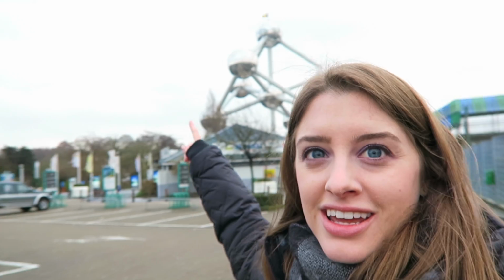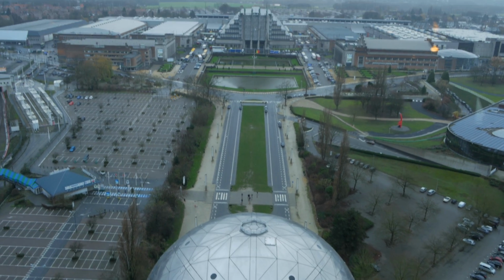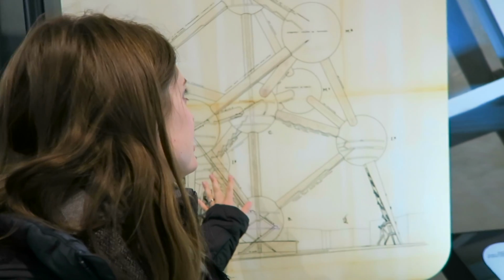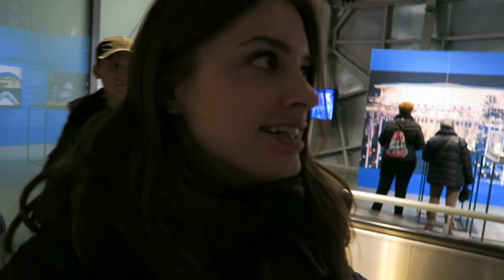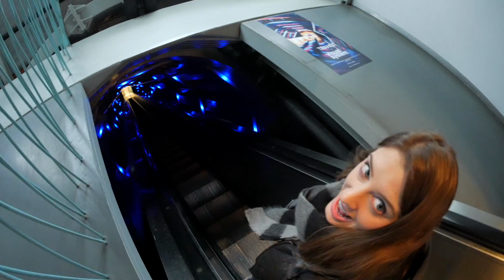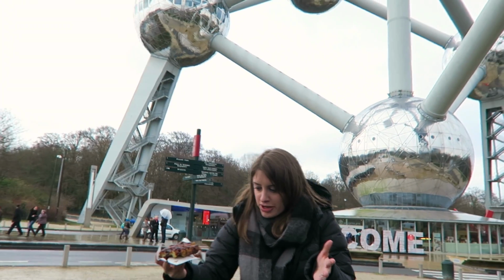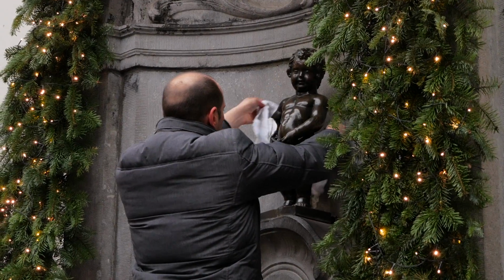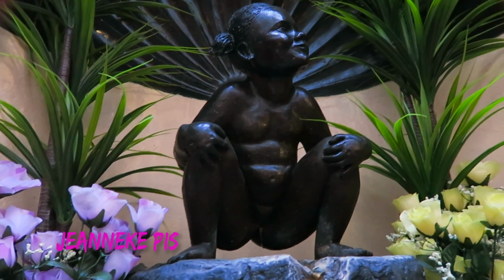ATOMIUM & MANNEKEN PIS | Brussels, Belgium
The Atomium, Brussels Royal Palace, Manneken Pis AND Jeanneke Pis!

Music

'Shoulder Closures' by Gunnar Olsen
'Feels Good 2 B' by Audionautix
'Brookers Blues' by Audionautix
'Right On Red' by Audionautix